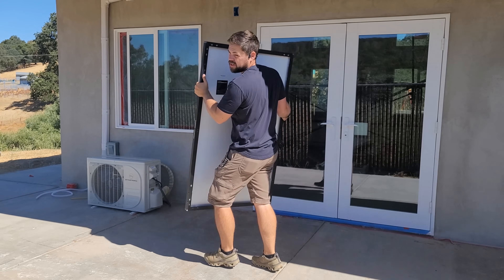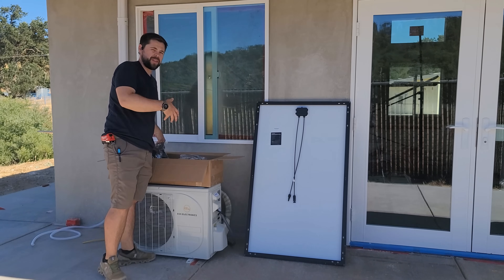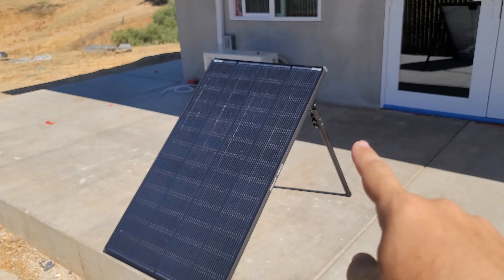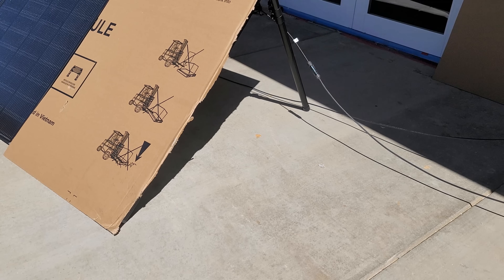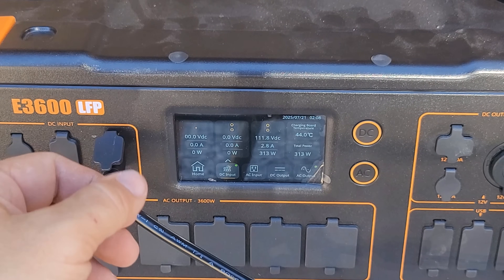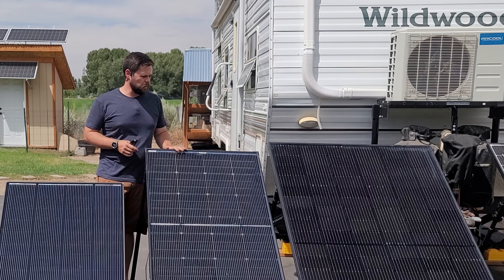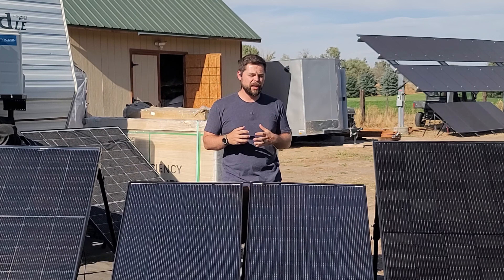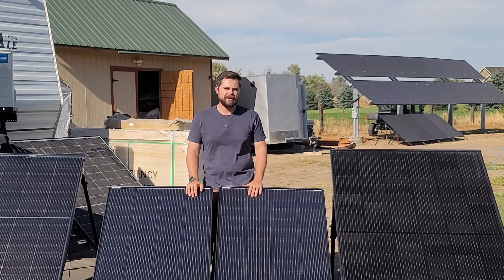The BEST Anti Shading Solar Panel Renogy ShadowFlux 200W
The Renogy ShadowFlux 200W solar panel is capable of producing power even when partially shaded, better than other solar panels. Usually, when a solar panel is covered by shade, the majority of the panel stops making power. But not with the ShadowFlux! It can continue to make power even when half of the panel is covered.